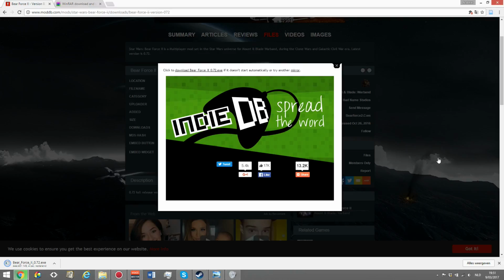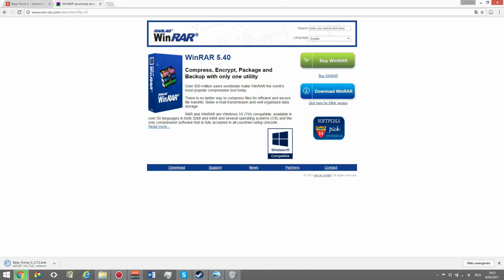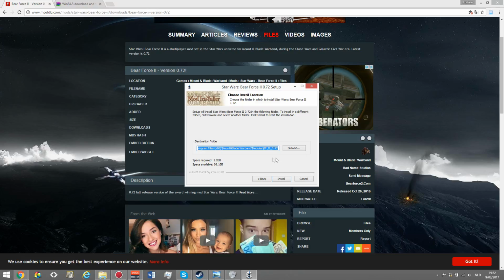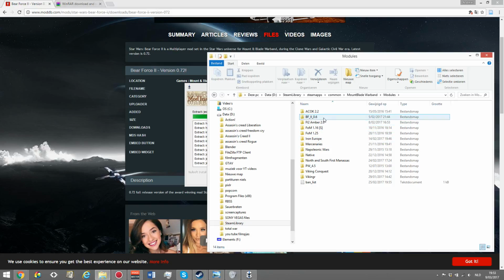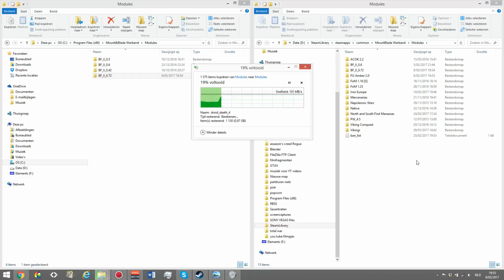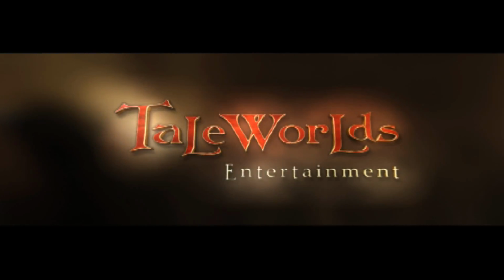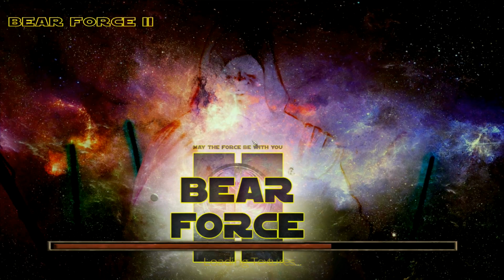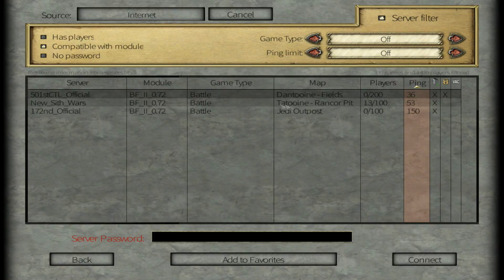How to install Bear Force II (0.72) same for 0.94 (M&B: warband mod)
Hello everyone!

There has been some newer versions. Link to the latest version of the mod

This is my new tutorial video on how to install the Bear Force II mod for M&B: Warband.

If this video helped you out and you liked it leave a like or comment if you want to and I hope to see you all in our Call to Arms events :D